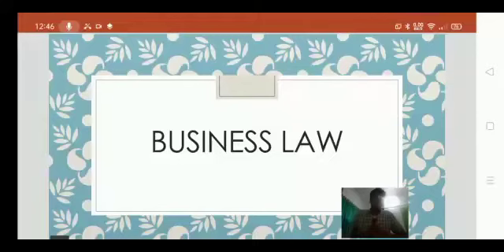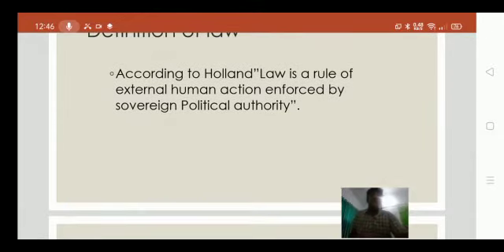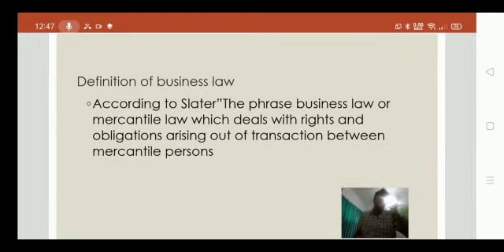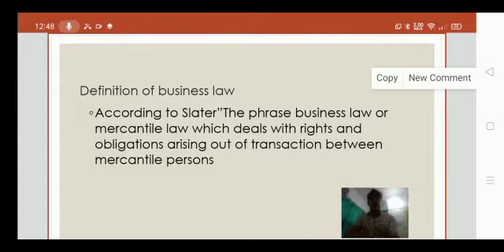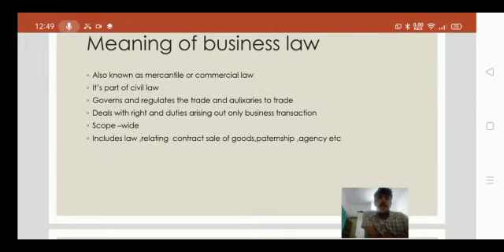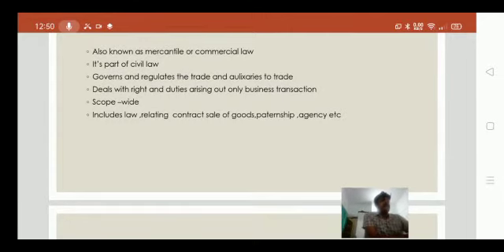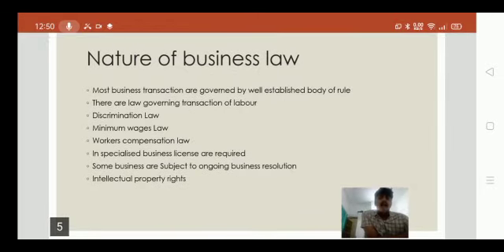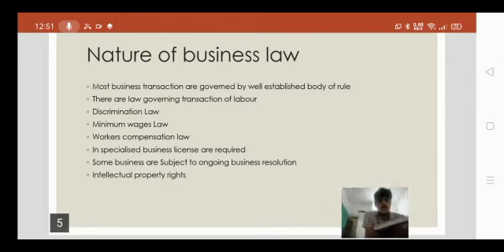WANNA KNOW WHAT IS BUSINESS MANAGEMNET.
Hello everyone,
Today we are going to learn about What is Business Management, and what are the difreent